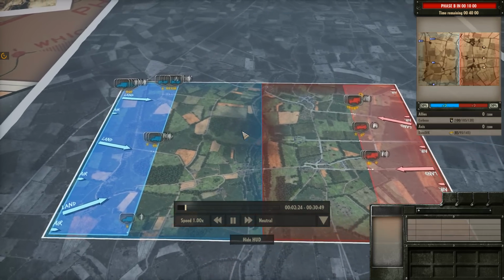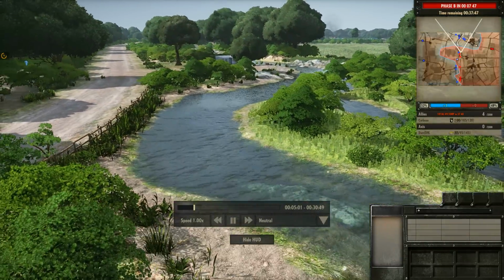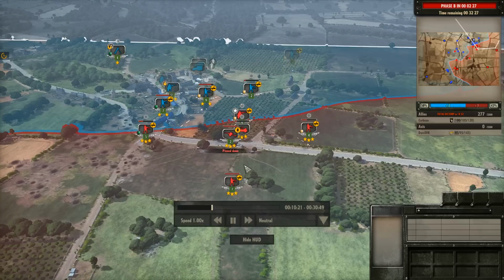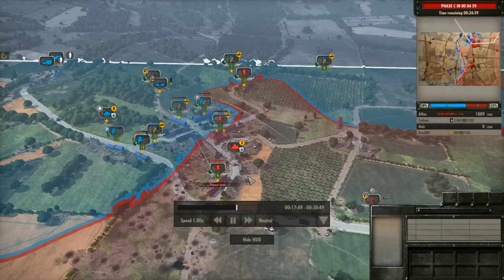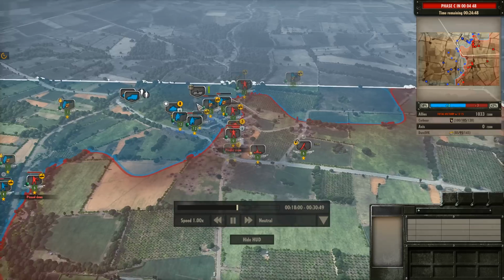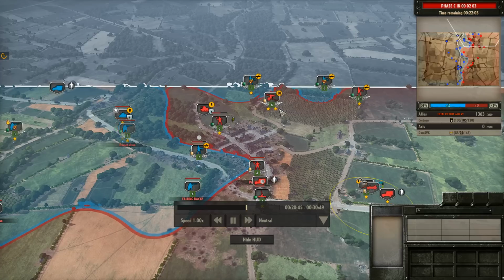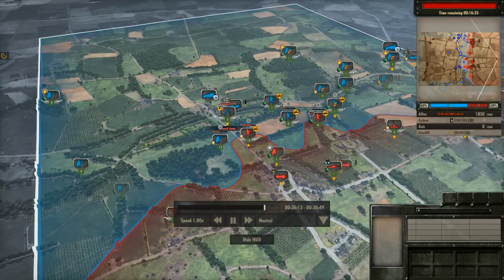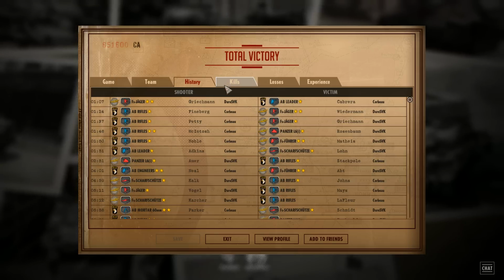(Super League) Duro vs Corbeau, Steel Division: Normandy 1944 co-cast #168 (With Khan)